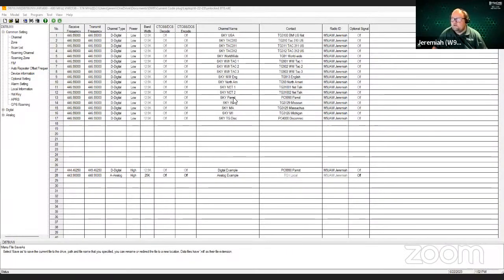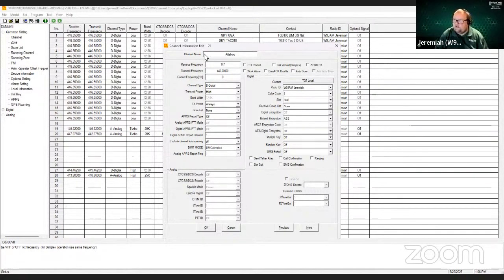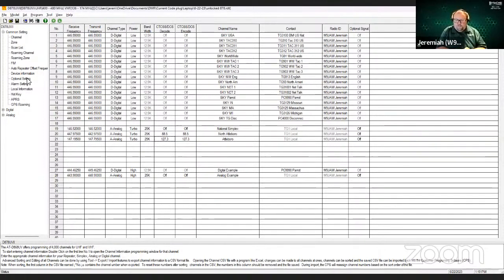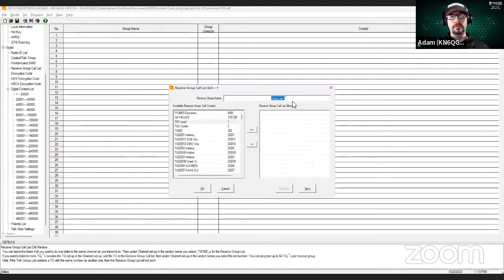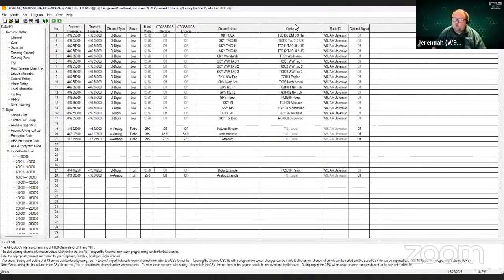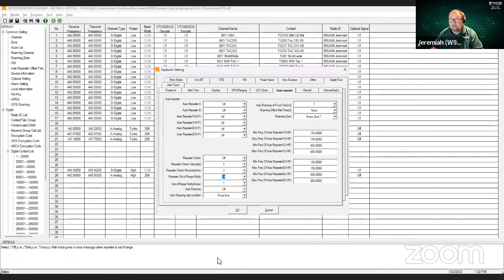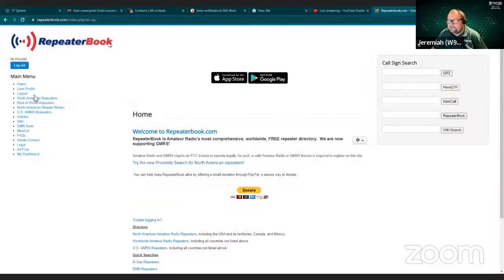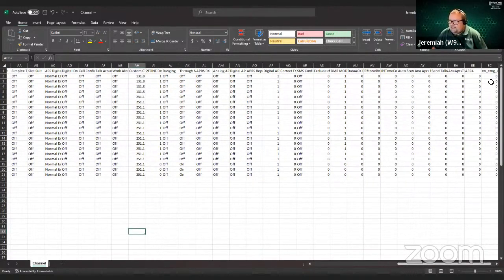Ask Me Anything #34: Analog Scan Lists